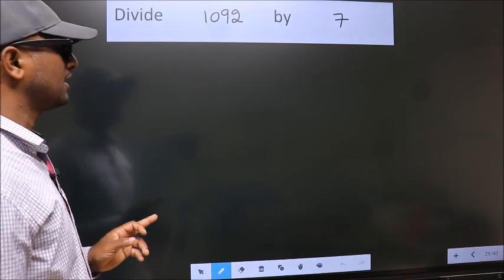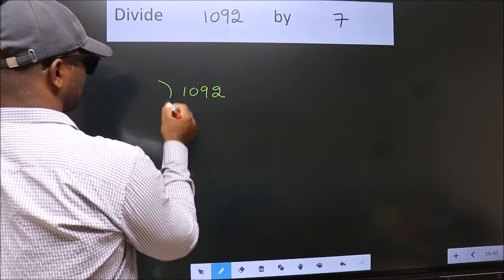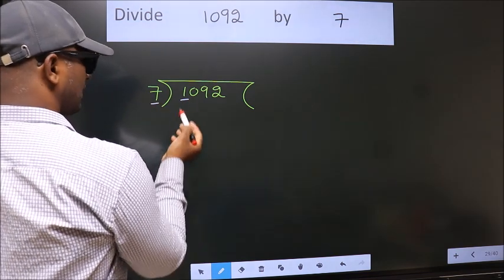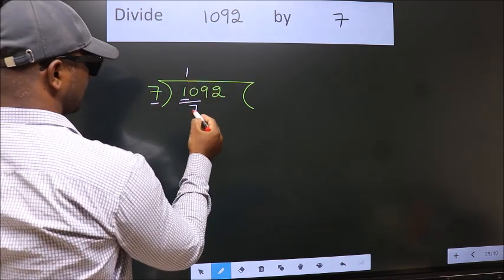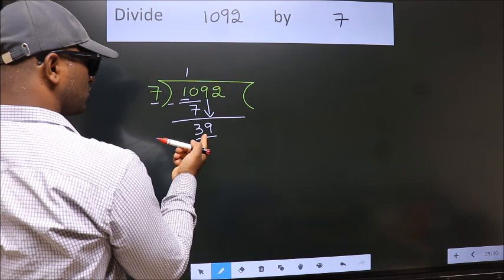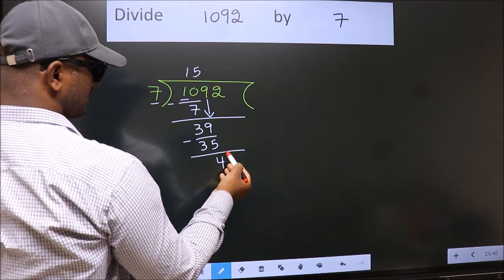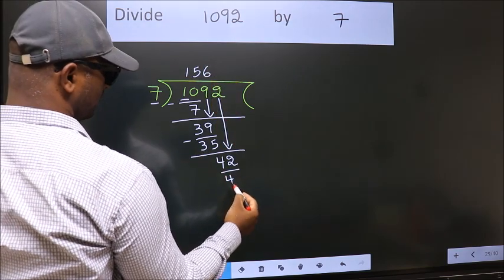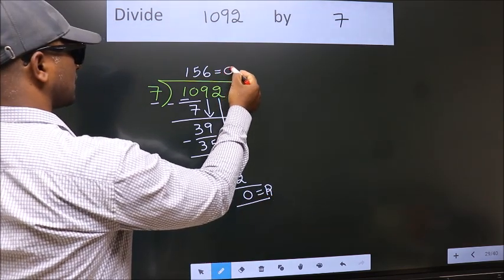Divide 1092 by 7